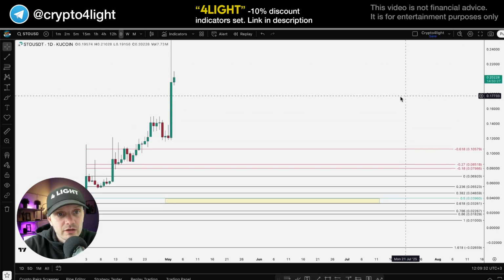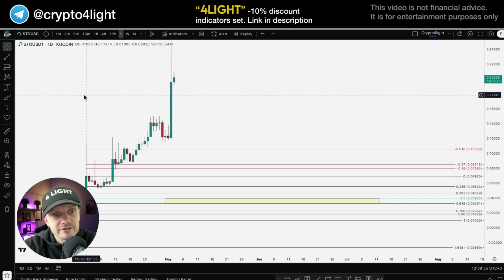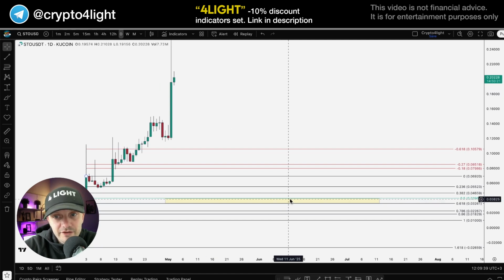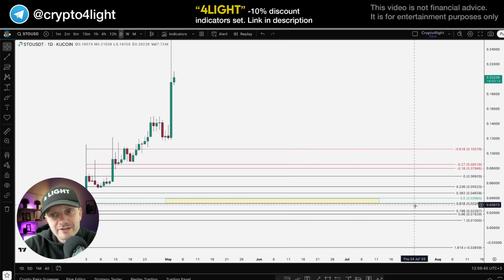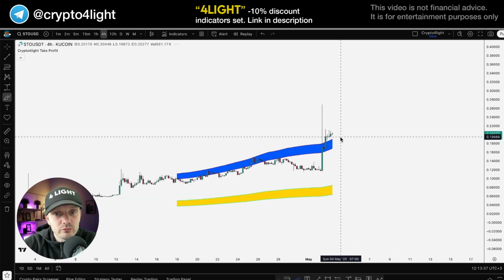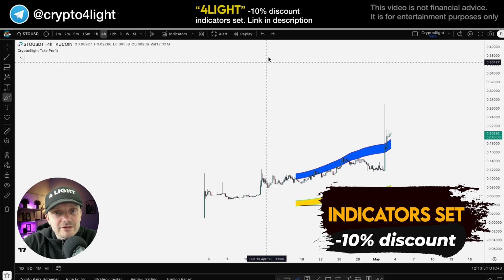StakeStone Coin Price Prediction. STO zones of interest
In this video, I analyze the price action of STO coin  using custom indicators to predict the potential future trend.

⏰ Time Stamps ⏰

🔑 Topic keywords: